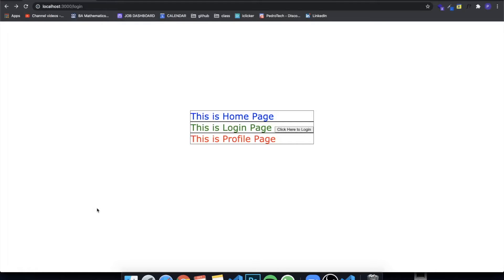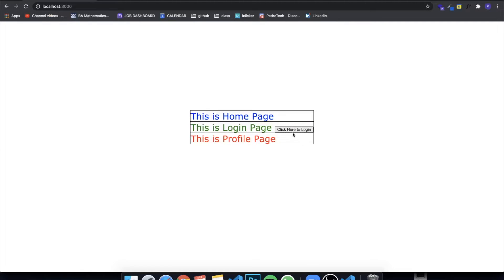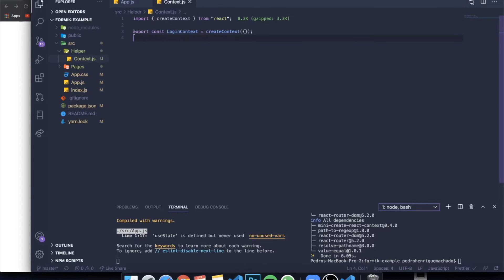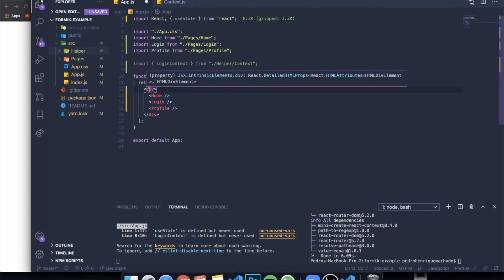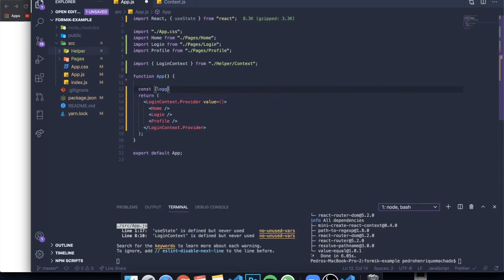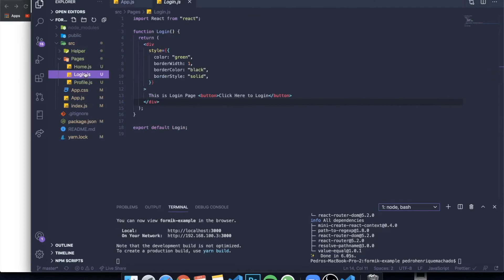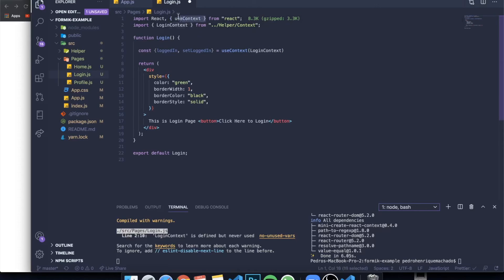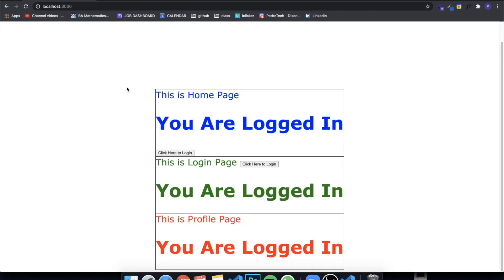UseContext Hook Tutorial In ReactJS | Global States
In this video I teach you guys how to use the UseContext hook from the React context api to create Global States. This is a very useful hook that can be used in many different situations. Using this together with the UseState hook allows cross component state management!